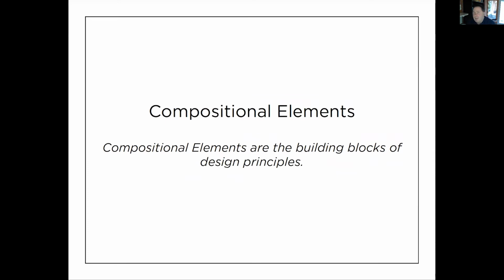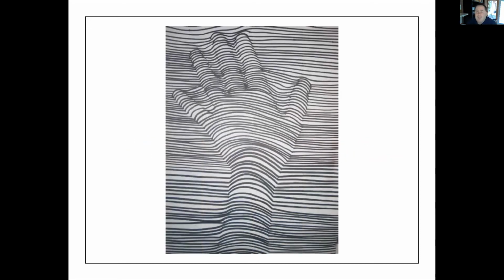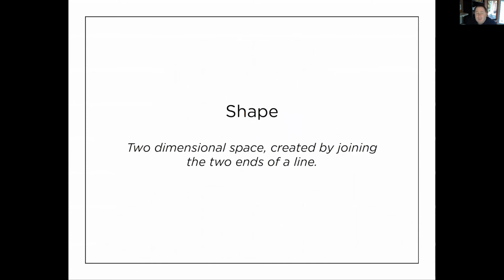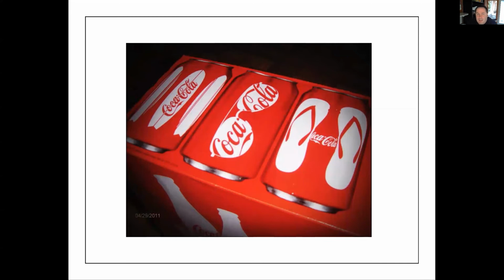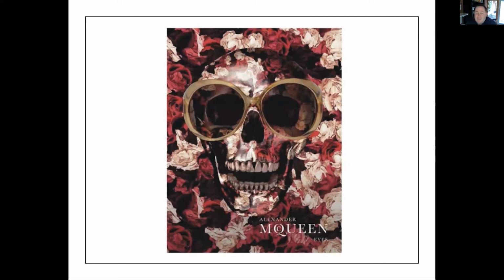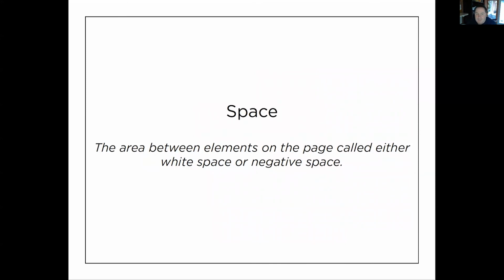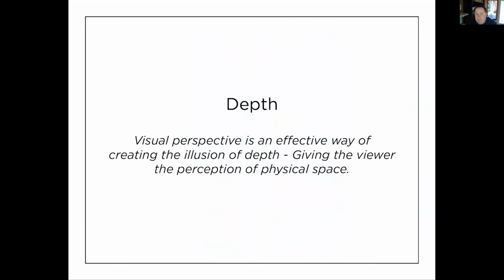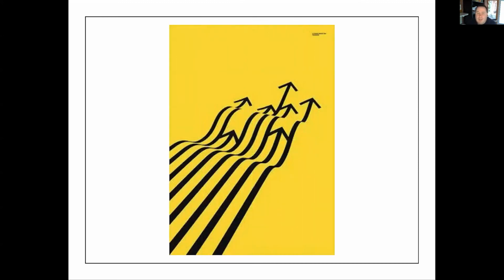Graphic Design - Principles of Design